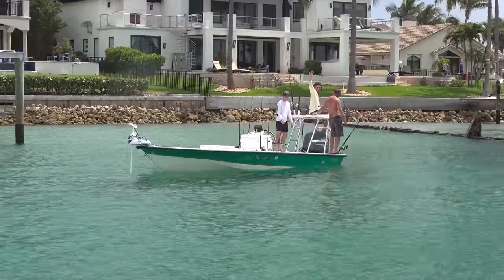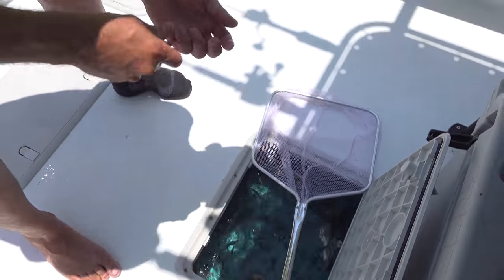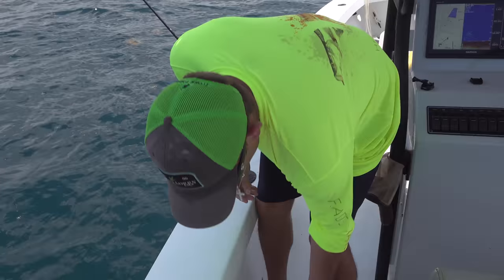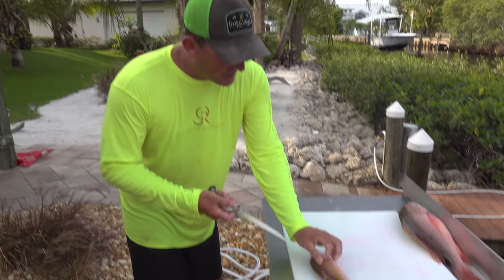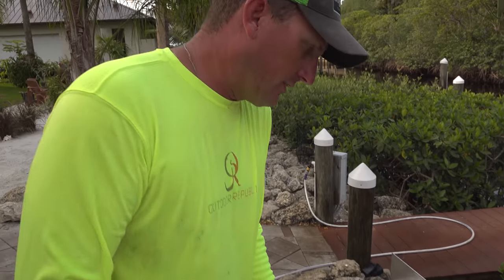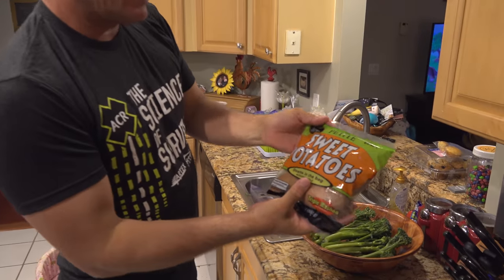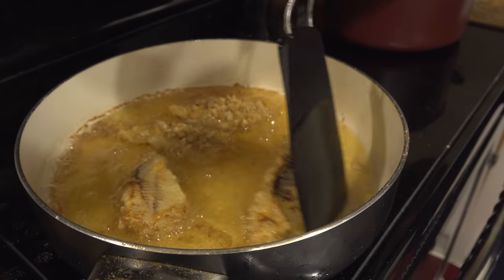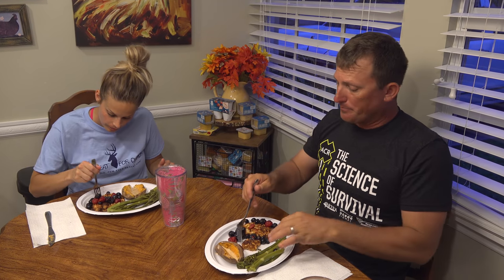macadamia nut crusted snapper {Catch Clean Cook} yellowtail and mutton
Macadamia Nut Crusted Snapper with honey glazed Fruit, steamed Broccolini and baked sweet potatoes!!! A meal fit for kings!!!